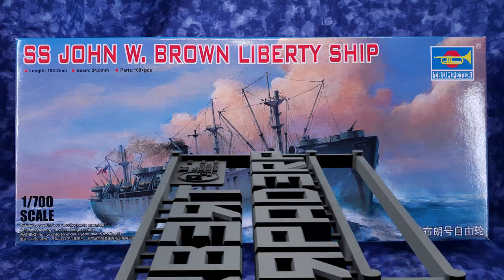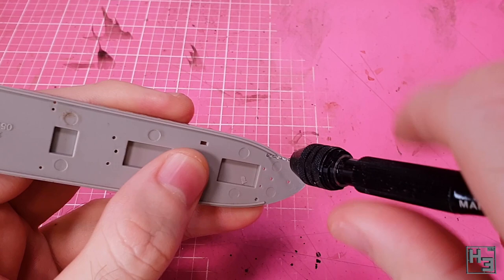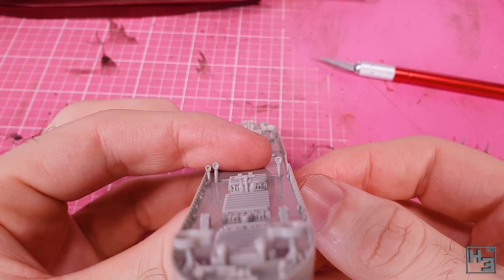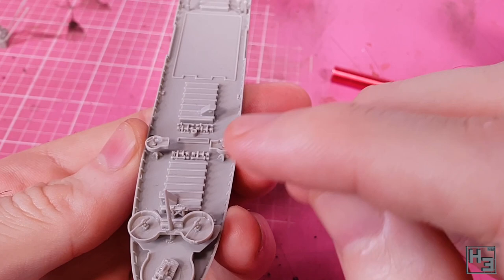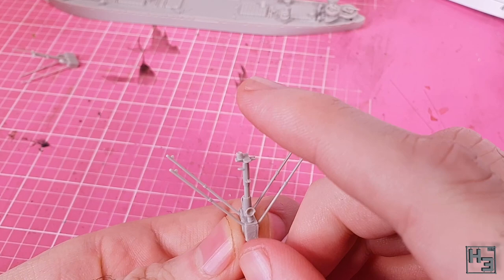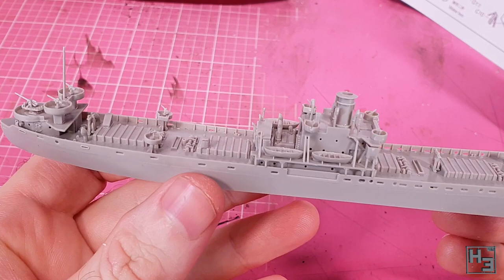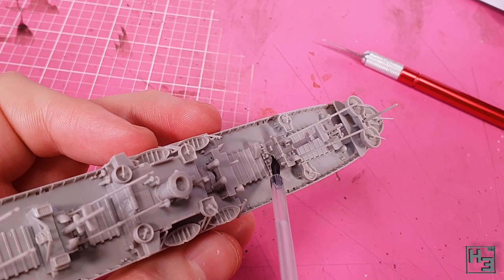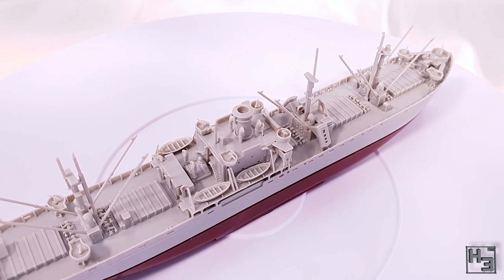Trumpeter Liberty Ship SS John W Brown [1:700]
The Trumpeter Liberty Ship SS John W Brown. Not a bad little kit, though there are certainly some fiddly bits. It's pretty rare that I build ships, but this was quite enjoyable to put together and didn't take too long.

If you want to send me stuff my postal address is:
Herbert Erpaderp
Australia